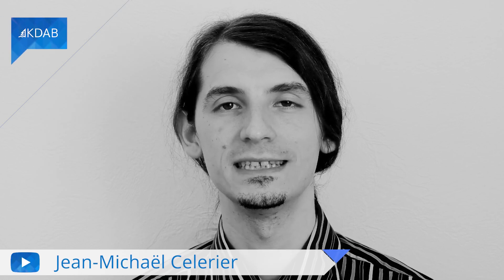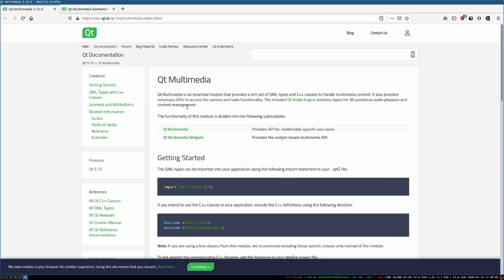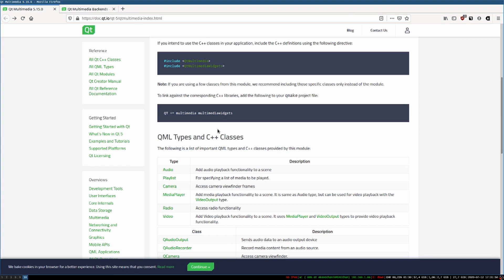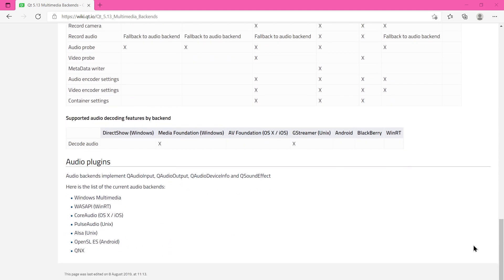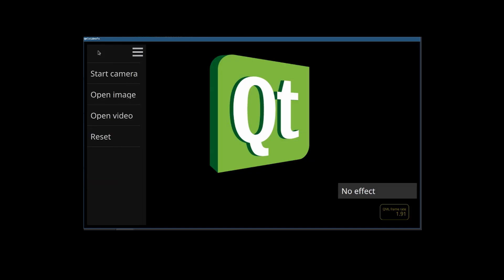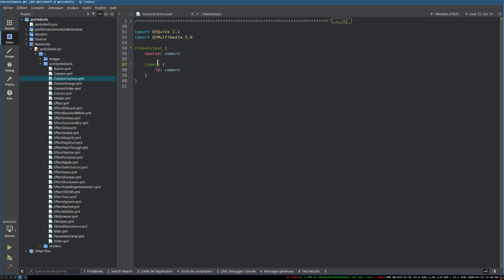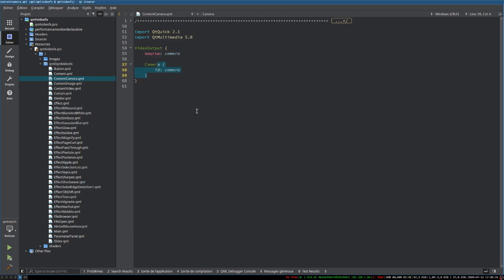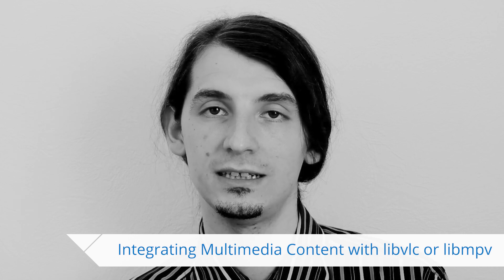Multimedia with Qt (Part 2) - Integrating Multimedia Content with QtMultimedia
This video talks about:
- Presentation of the library (license, etc),
- Presentation of the integration with Qt (widgets or QML),
- Small code example,
- Architecture discussion & other considerations (performance, known issues, cross-platform support, etc)

Examples: Come with Qt

About the host:
This video is presented by Jean-Michaël Celerier. He is a french software engineer specialized in real-time multimedia systems, lead developer of the free and open-source ossia score sequencer.
He has a ph.d. in real-time multimedia authoring systems.